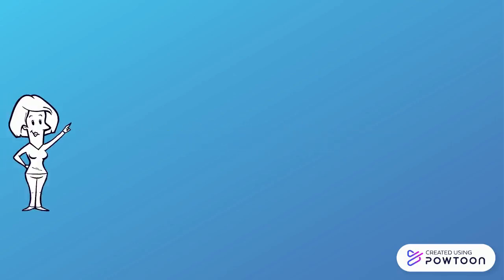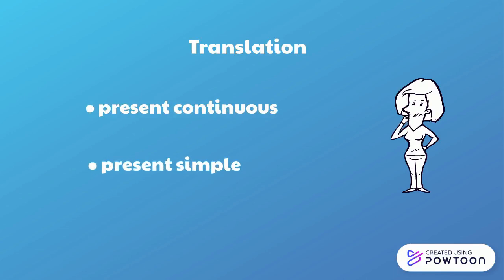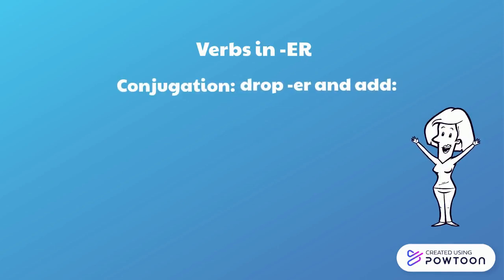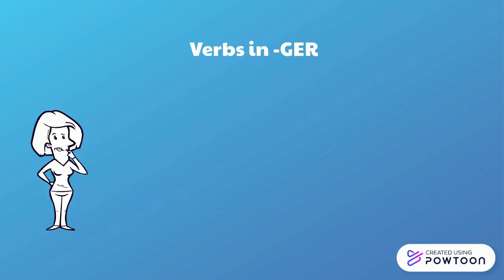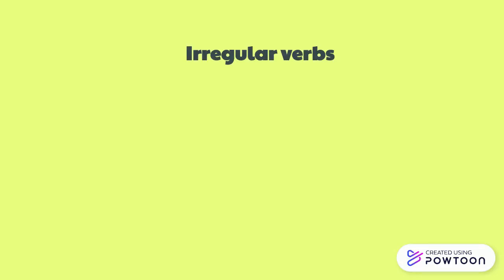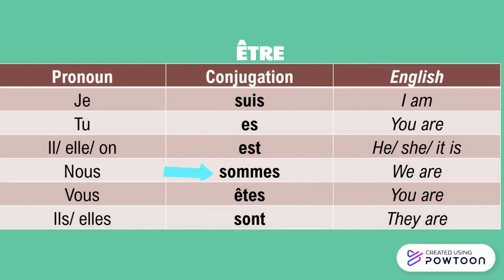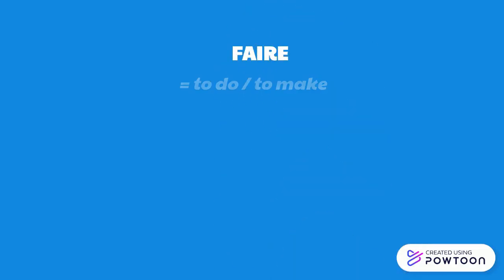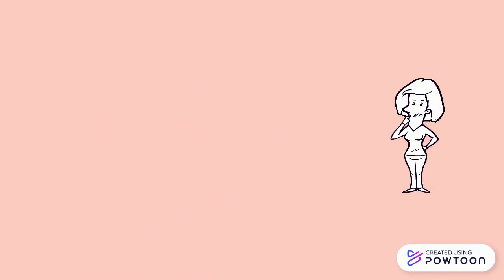The present indicative in French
Use, English translation and conjugation of French verbs at the present indicative: verbs in -ER, être, avoir, aller and faire.